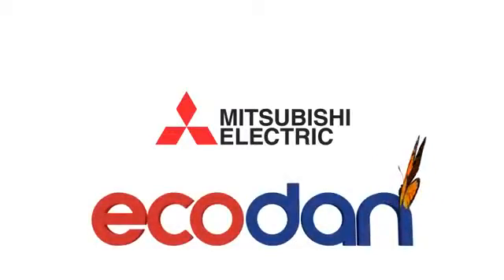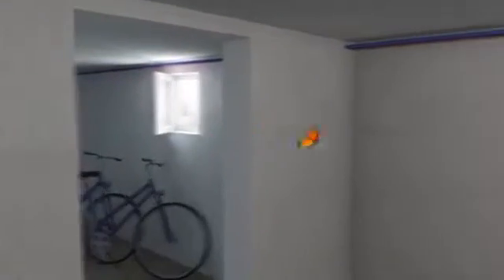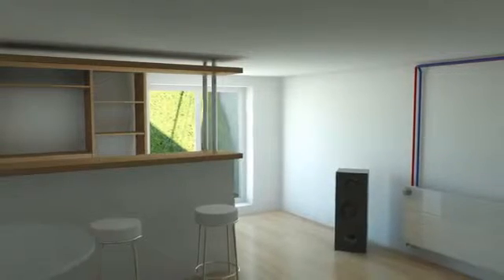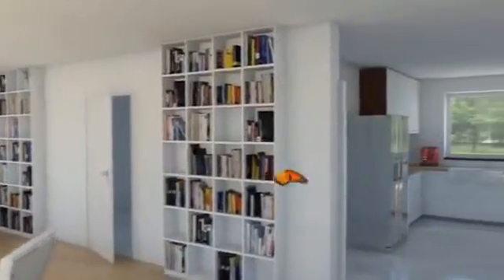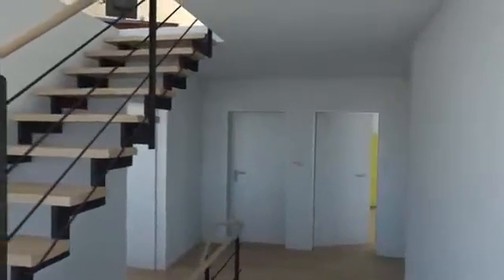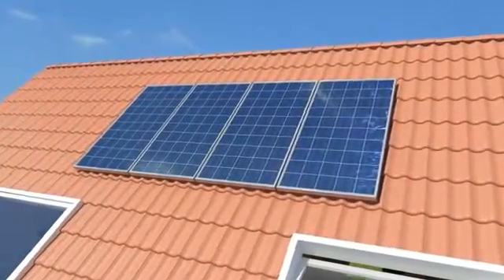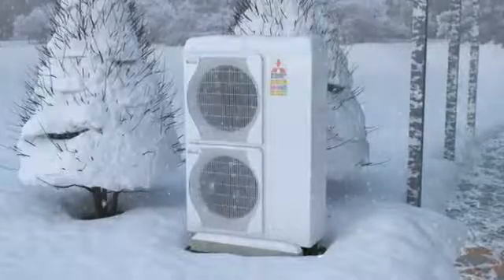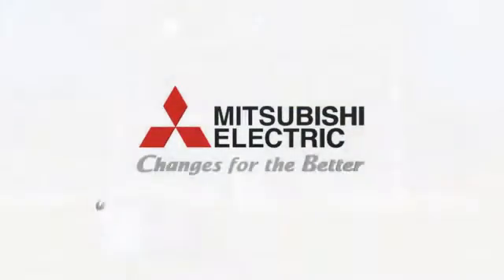Tepelná čerpadla - JAK FUNGUJE TEPELNÉ ČERPADLO ZUBADAN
Získejte výhodnou cenu na montáž - resp. sladěnou instalaci od jedné firmy na:
1/podlahové topení
2/anhydritové lité podlahy
3/kotel nebo tepelná čerpadla
Konzultace PROFI technika na vaší stavbě zdarma.

EUROSYSTEMY: 4.000 instalací / 15let zkušeností

Eurosystemy zkušenosti reference recenze a názory od našich zákazníků Vám předložíme při osobní schůzce či zašleme emailem.
Výhody spolupráce s EUROSYSTEMY:

 Vysoce odborná práce a sladění realizace celé skladby podlahy, od izolace přes podlahové topení, finální lité podlahy a kotelnu
 Vše od jedné firmy + kompletní záruka a garance na celou skladbu podlahy
 Zkušenosti 15-20let topenářů – dostanete opravdu kvalitní řemeslníky
 Zrealizováno více než 4.000 rodinných domů

Díky realizaci s naší firmou získáte 4 specializované pracovníky:

 Mistra instalatéra na odbornou instalaci podlahového topení Top Heating (nainstalováno více než 800RD)
 Stavebného mistra na lité anhydritové podlahy (vylito více než 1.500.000m2)
 Mistra topenáře na kotelny a strojovny (zrealizováno více než 1.000kotelen)
 Koordinátora a technika pro koordinaci celé realizace (Vedení více než 1.500 realizací)